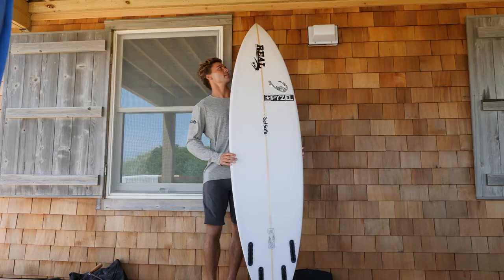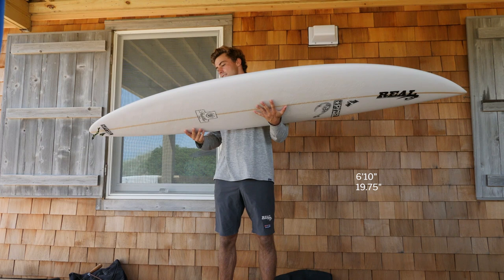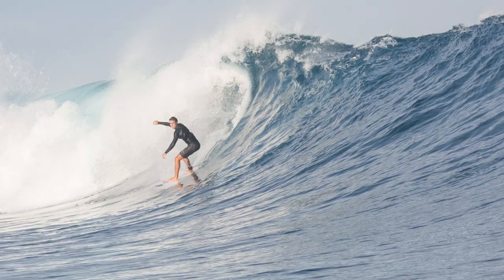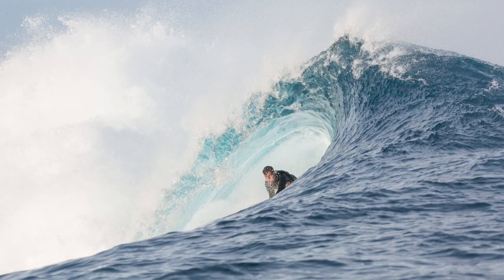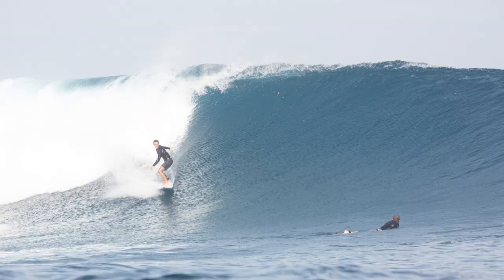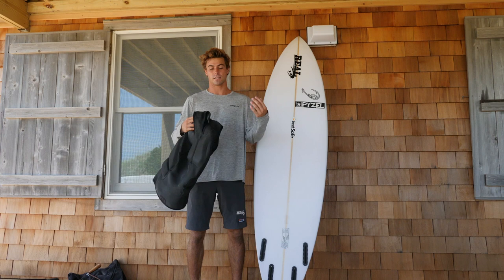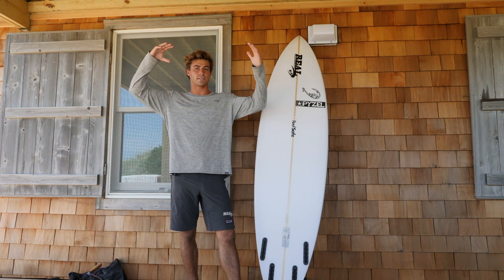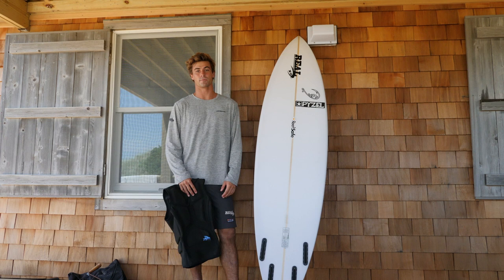James Jenkins Fiji Quiver: Pyzel Padillac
REAL team rider James Jenkins tells why he loves his Padillac at Cloudbreak.  Check out the full "Fiji Quiver" review